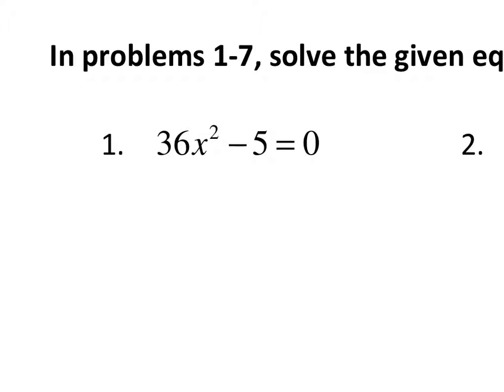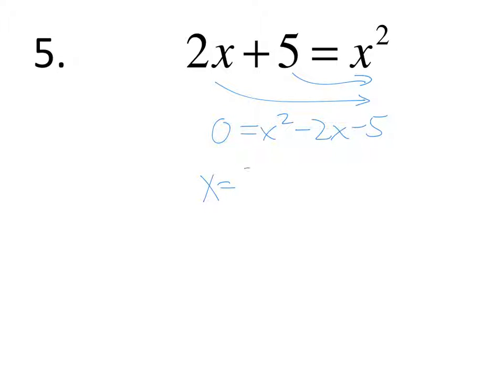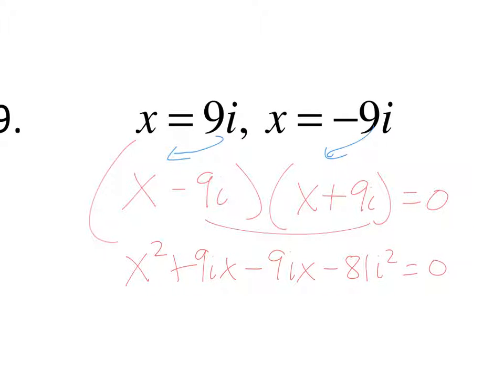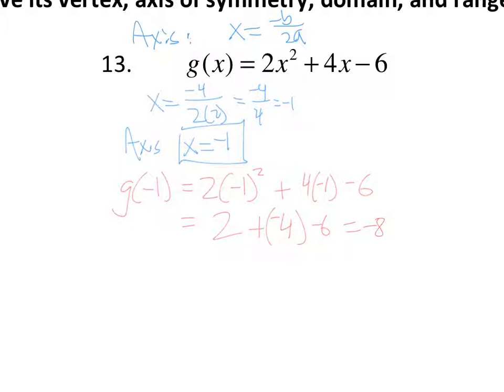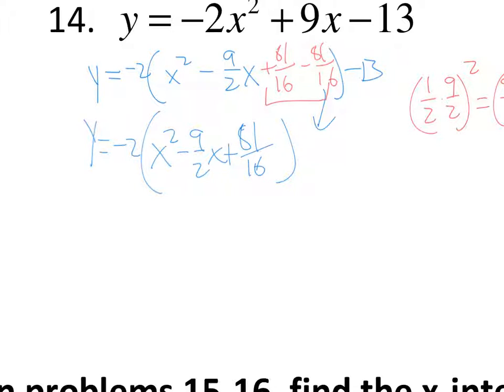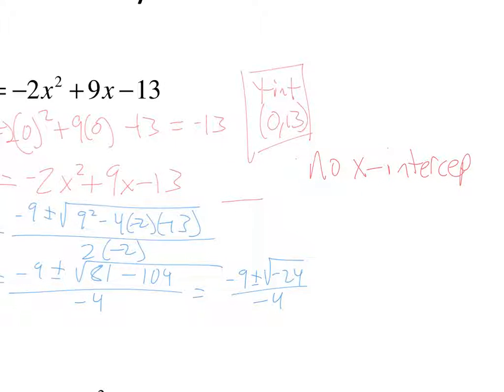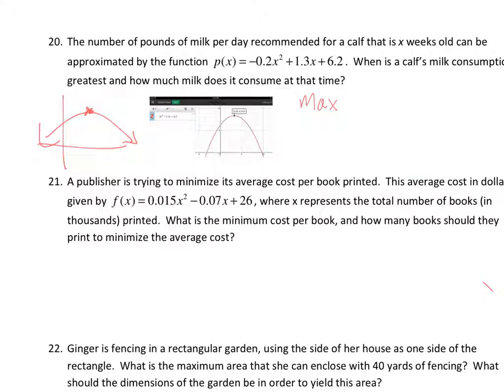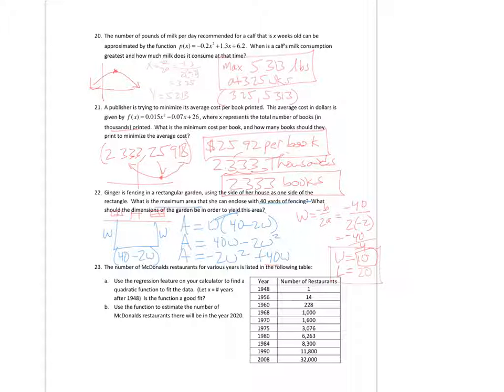math96-unit11-Review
Here is a review for the math 95 test on Quadratic functions and equations.  Hope it helps!